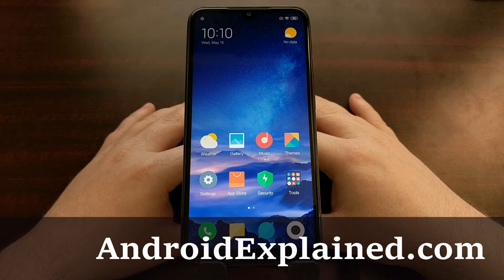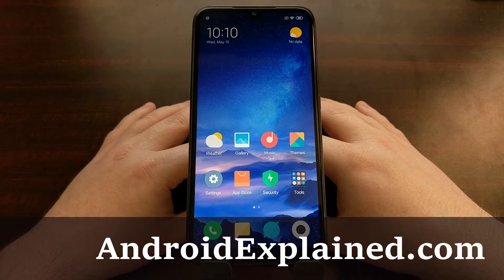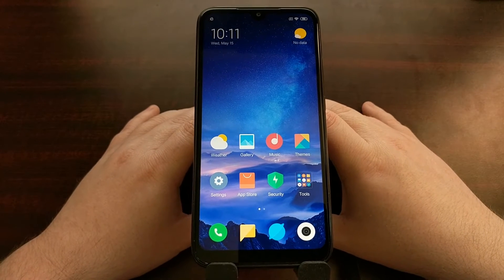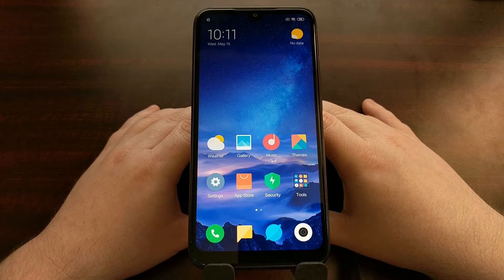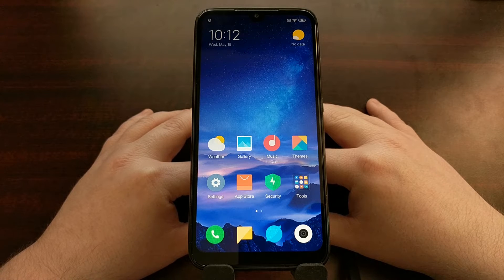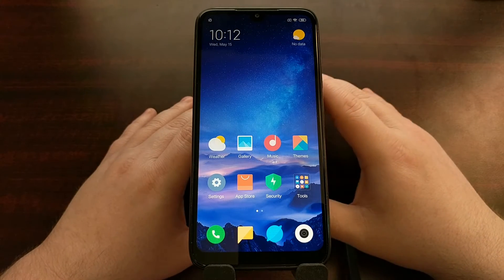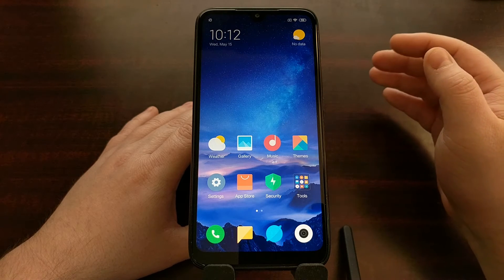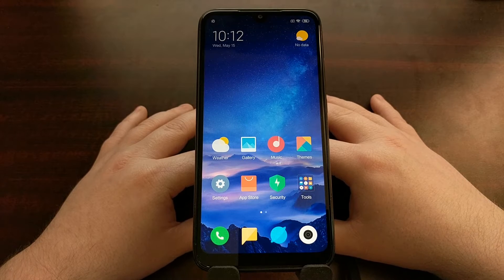Unbrick the Redmi 7 and Return to Stock MIUI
Lately, I have been breaking this tutorial into two different ones because they end up answering different issues. Instead of doing that with the Redmi 7 I have decided to combine them because we're doing the same thing to fix both of these situations. So it doesn't matter if your smartphone is bricked or you just want to go back to stock MIUI.

Tinkering with Android software can sometimes cause a smartphone to bootloop. There are some who may want to experiment with Magisk and TWRP but only temporarily. Thankfully, there's a fix for both of these situations. You will want to follow this tutorial to unbrick the Xiaomi Redmi 7, or if you want to return it to stock MIUI software.